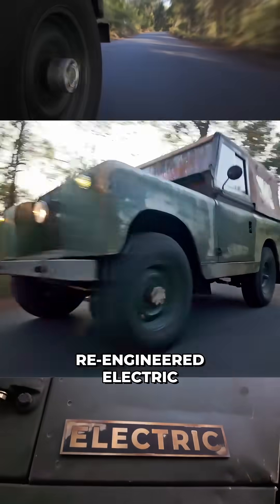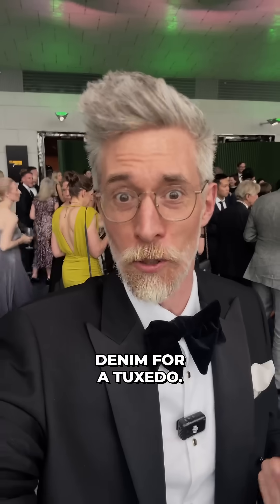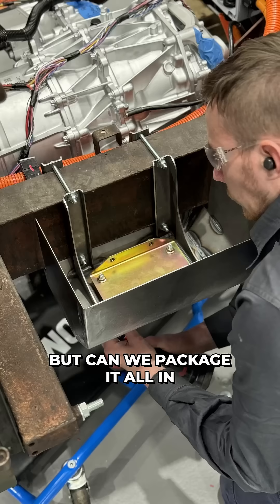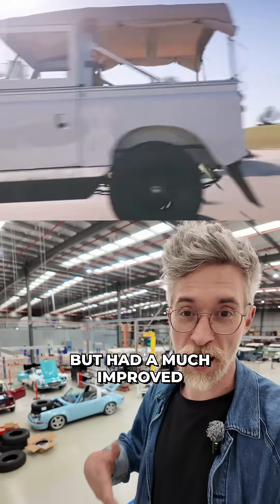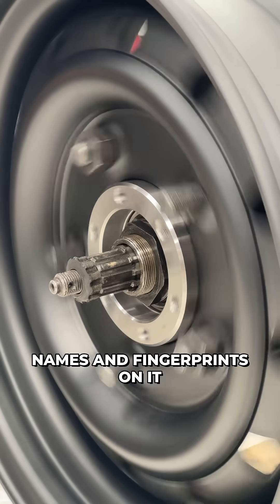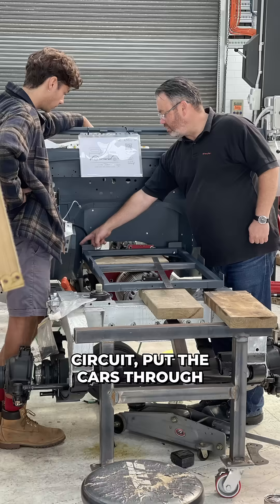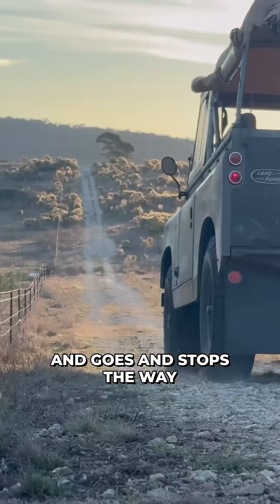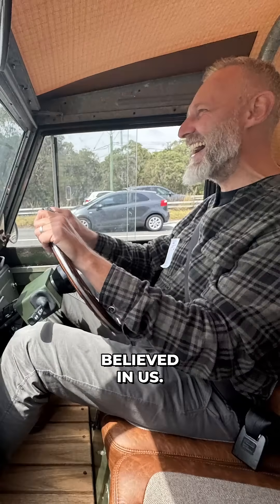We won a Good Design Gold Award!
After thousands of hours of development, we're super proud to announce that Jaunt‘s completely re-engineered, electric vehicle platform for classic Land Rovers has been honoured with a Gold Award from Good Design Australia.

We've always approached electric vehicle conversions as a user experience design challenge - sure it's a mechanical and electrical engineering challenge too - but can we package it all in a way that makes a 'good' car. for 2025?

This is great validation of our holistic approach to improving and preserving these iconic 4x4s, and every special, and specialty vehicle we work on. Congratulations to the whole team.